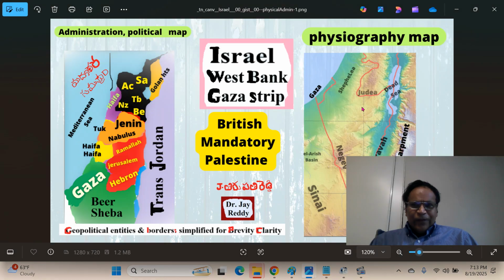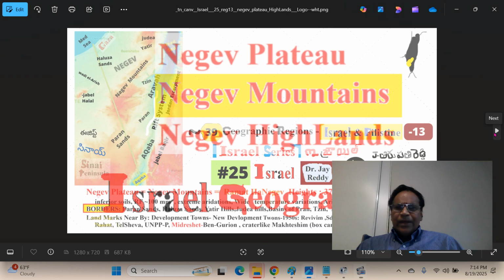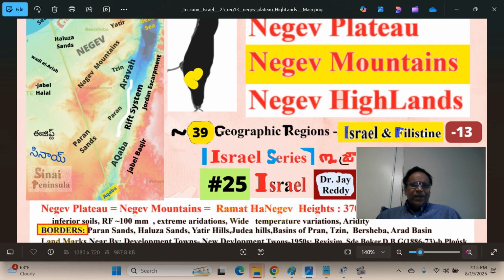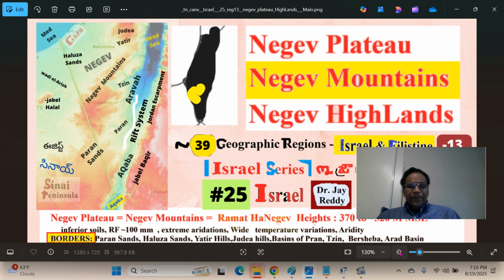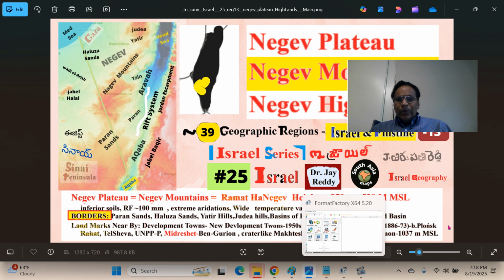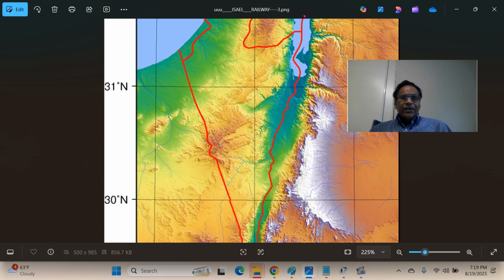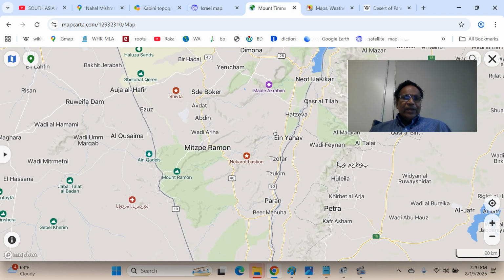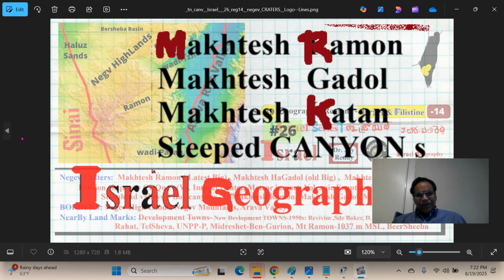ISRAEL series:#25: Israel Geography- Negev plateau, NEGEV Hills , Palestine, Israel Maps: Reddy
NEGEV HILLS:
ISRAEL geography